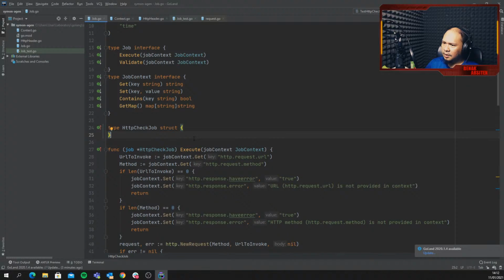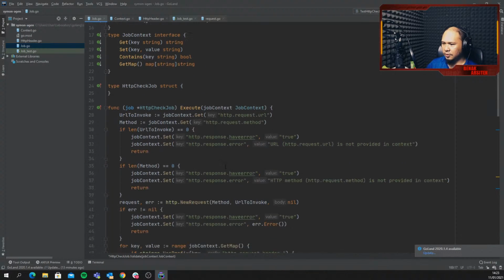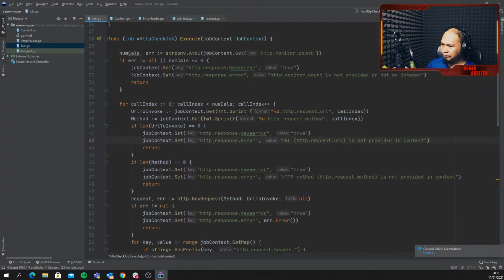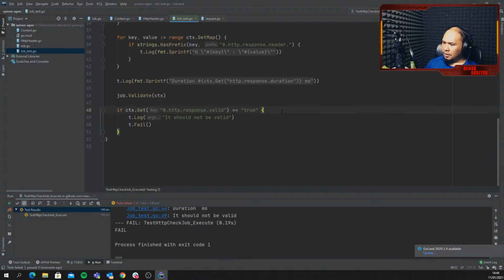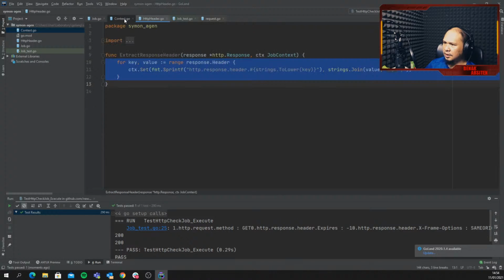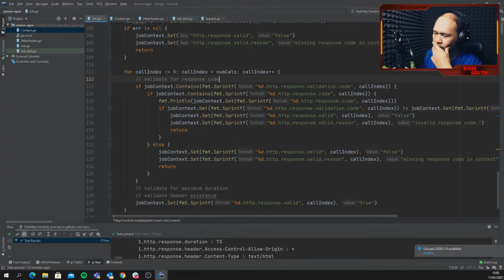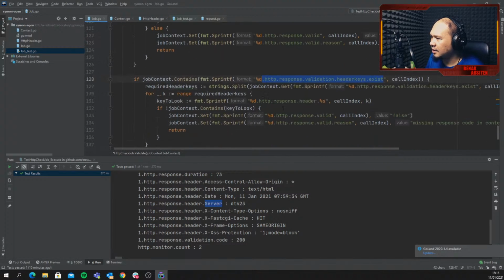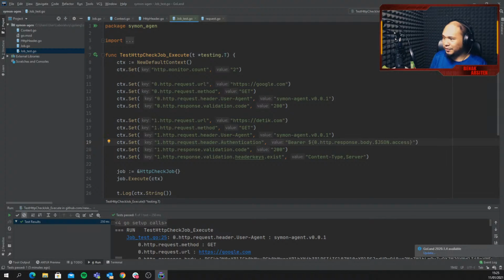Daily IT Stuff Stream #3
Lets code some GOLANG. Here I show you how I do my day-to-day IT related activities.
I do IT discussion, programming and sometime open free talks.
I will occasionally gives tricks and tips about programming.

If you have any questions just almost about anything, just ask away in the chat box.
You can ask in English or in Bahasa Indonesia.
Anything as long as its not offensive and against youtube community guidelines.

Lets learn something, shall we?